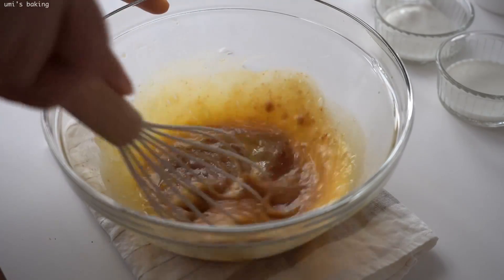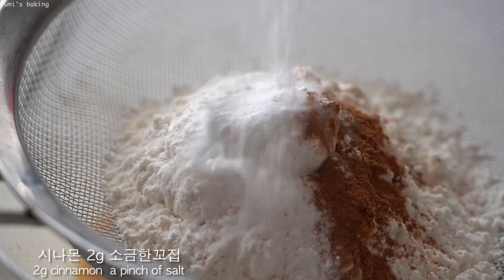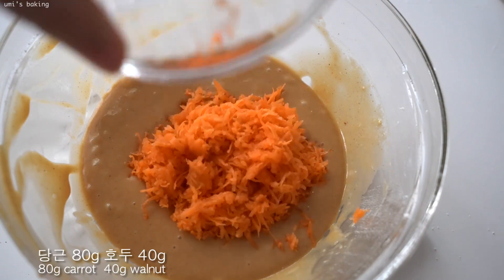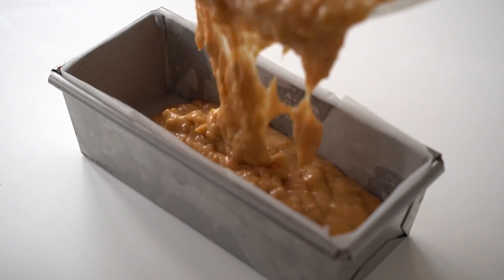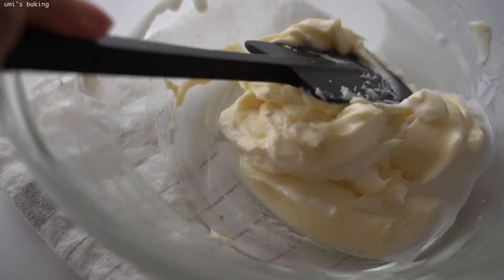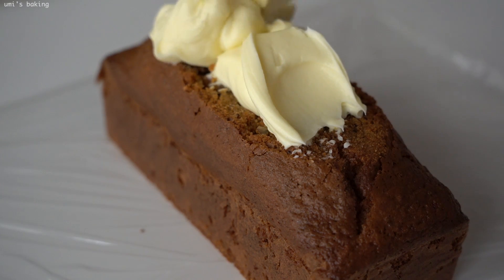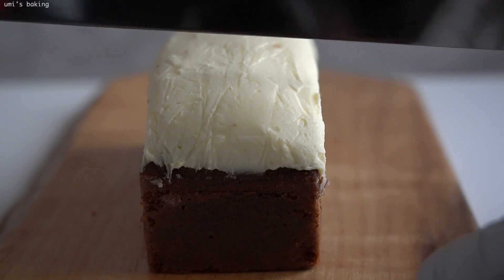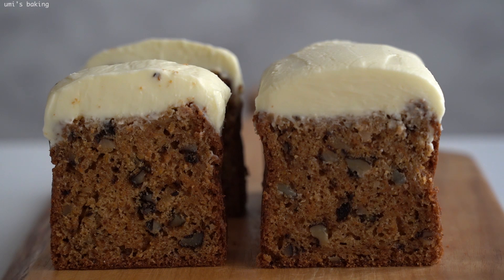당근 파운드 케이크 만들기, 크림치즈프로스팅. carrot cake.당근케이크 [우미스베이킹:그녀의베이킹]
당근 파운드케이크 만들어보았습니다.
당근케이크와 찰떡궁합인 크림치즈 프로스팅과 함께하니 너무 맛있습니다.
보관하실때는 랩으로 싸 두시면 수분이 날라가지 않습니다.
저는 크림치즈프로스팅을 굳히려고  랩핑한뒤 냉장보관 후 잘랐습니다.

재료

80g  carrot   당근
50g  cooking oil  포도씨유(식용유)
2 eggs    계란
40g black sugar  흑설탕
60g sugar  설탕
30g plain yogurt  플레인요거트
25g milk  우유
40g  walnut  호두
130g cake flour 박력분
3g  baking powder 베이킹파우더
2g  baking soda  베이킹소다
2g cinnamon  시나몬
a pinch a salt  소금 한꼬집

150g cream cheese  크림치즈
20g powdered sugar 슈가파우더
10g  heavy cream 생크림